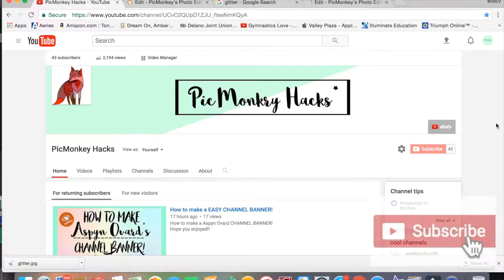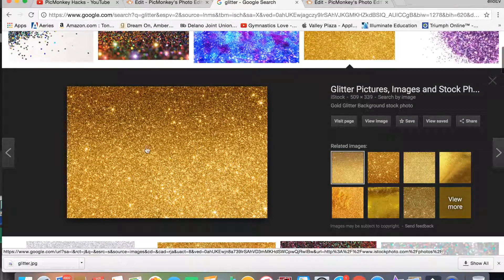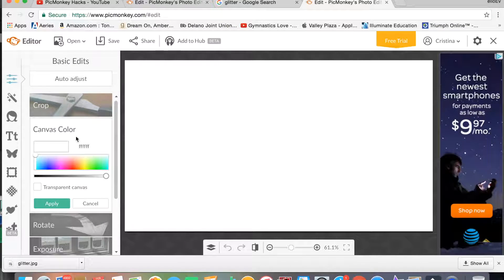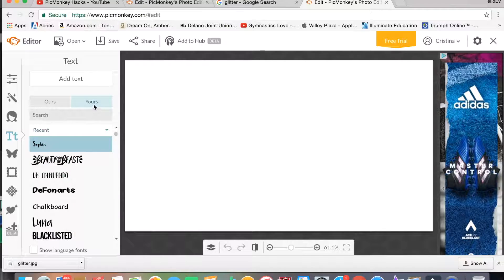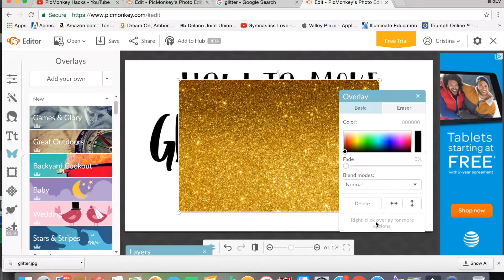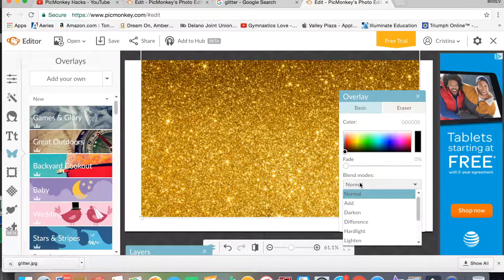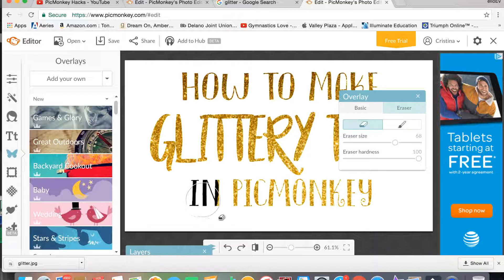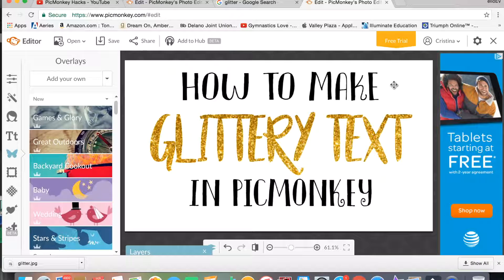How to make GLITTER TEXT in PicMonkey!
hope it worked for you!